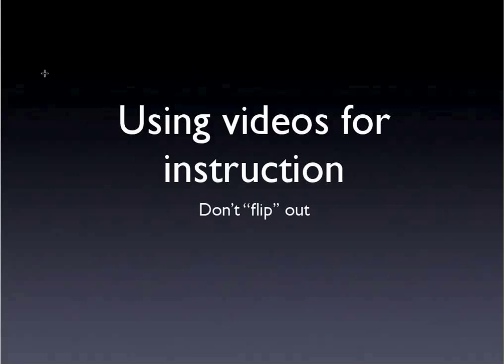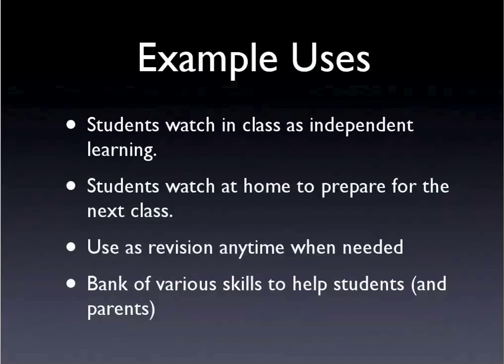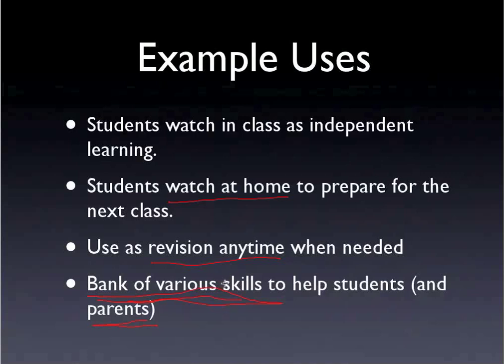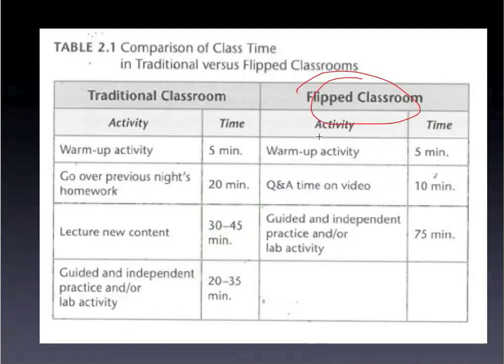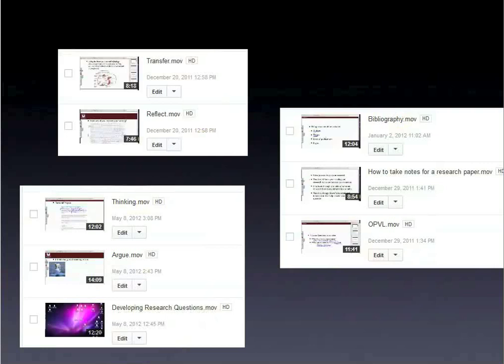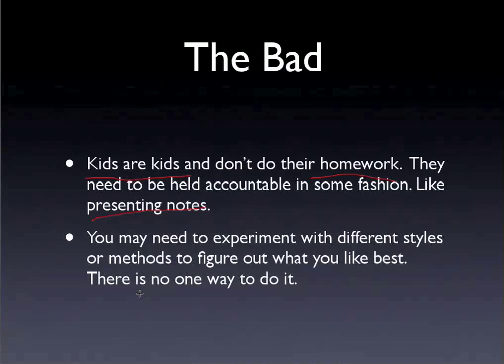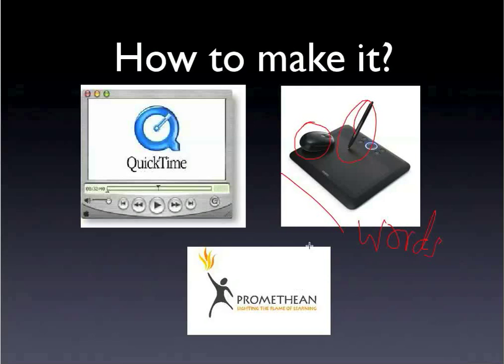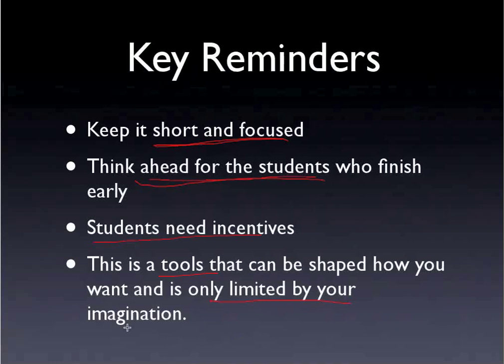CSS Video Lecture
Flip Education